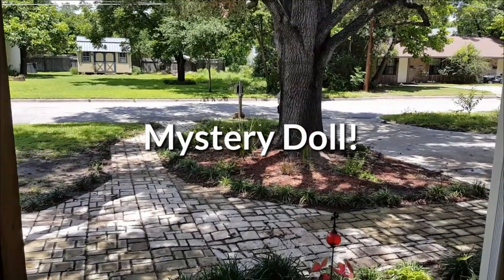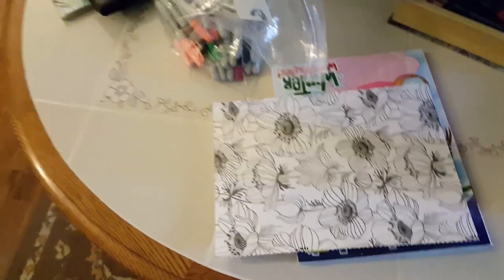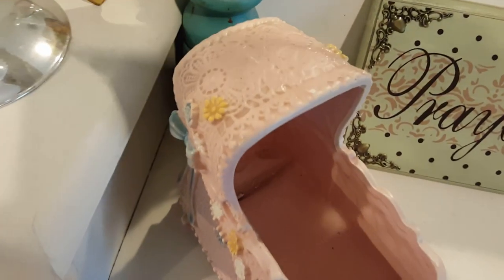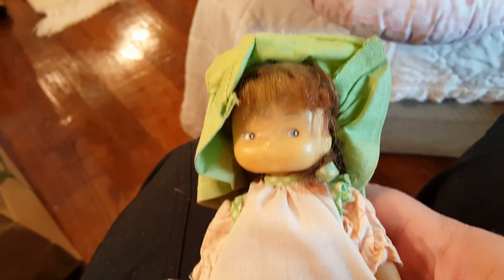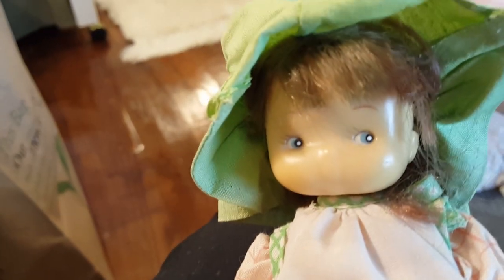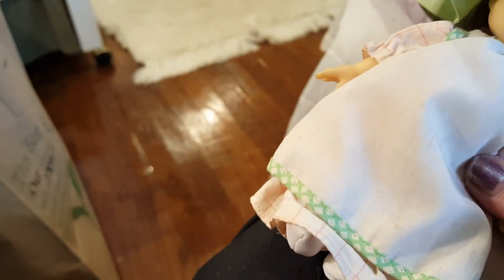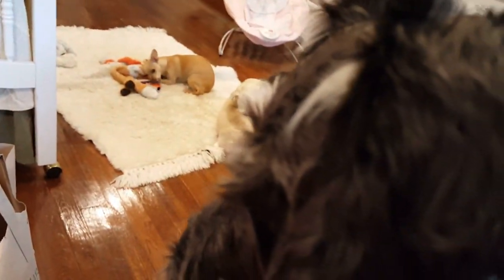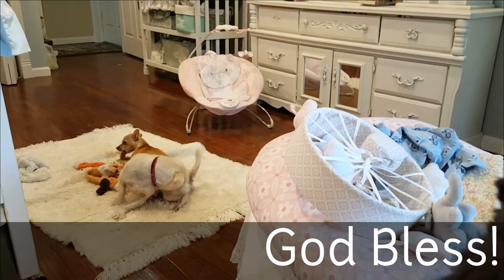Mystery Doll! Broken Arm Reborn Baby!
As of yet, I still have not found anything on her. Xoxo